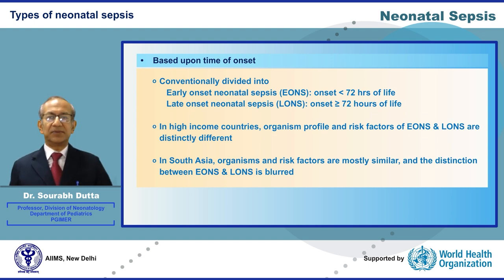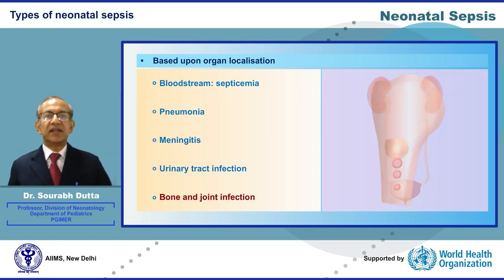Neonatal Sepsis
WHO-CC AIIMS New Delhi has created new set of webinars on different components of essential newborn care and sick newborn care based on current evidence. The draft versions have been loaded for inputs and comments till March 31st 2021. These webinars would be value addition to learning, if supplemented with skill demonstration. These may be used for flip class teaching by teachers in medical & nursing colleges .